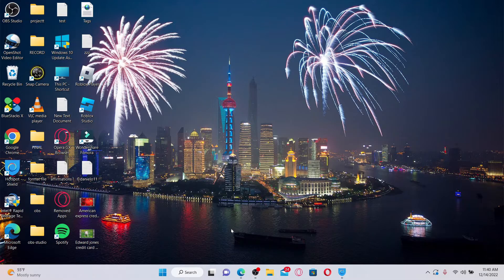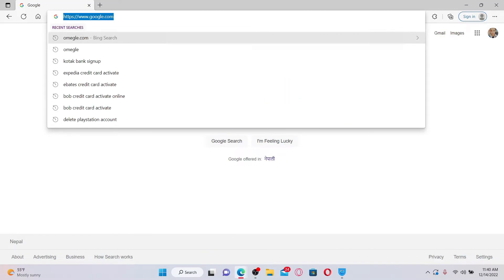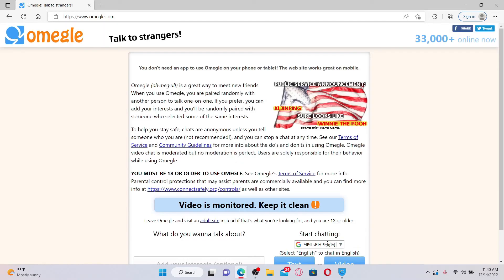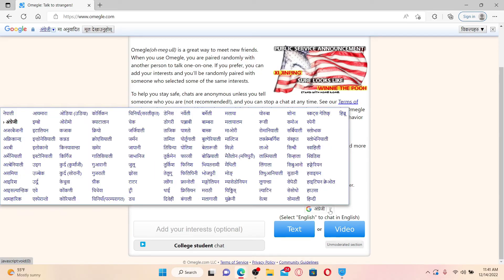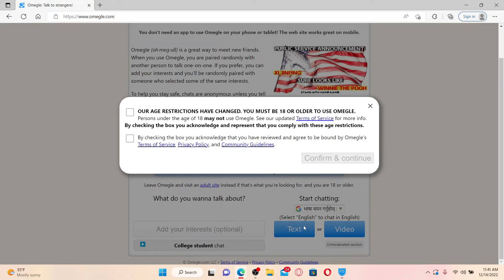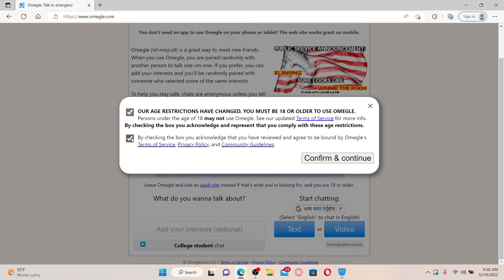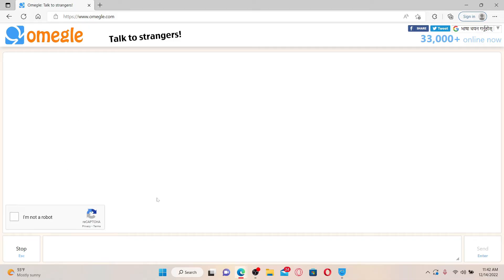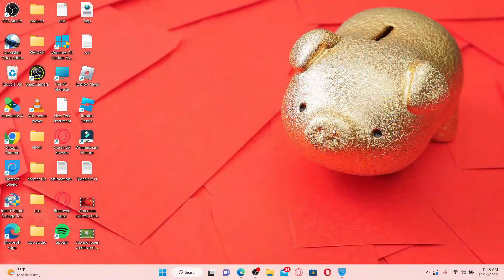Omegle Login: How to Login Sign In Omegle Account 2023? omegle.com Login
Learn easy and updated method on accessing Omegle account from your desktop.